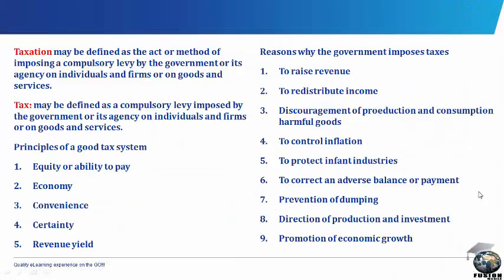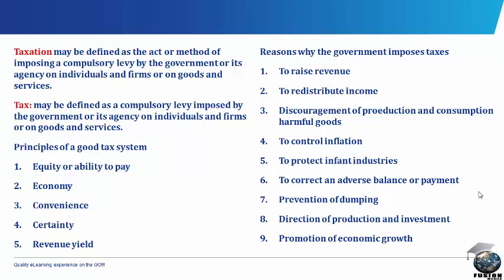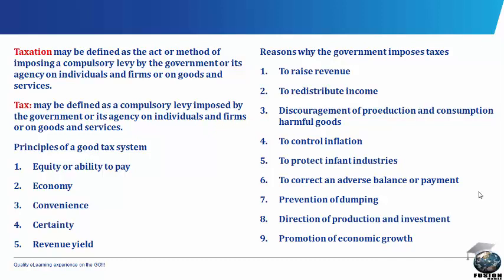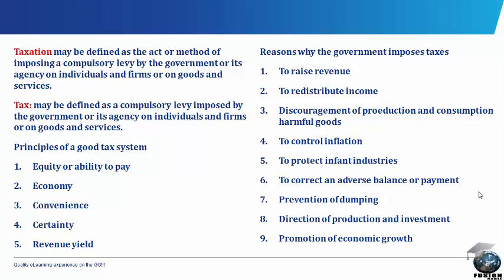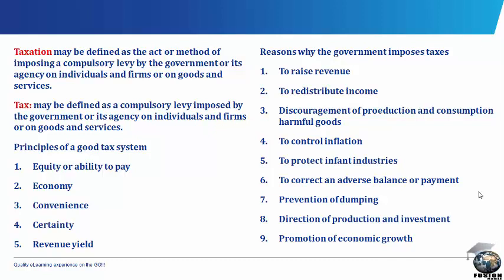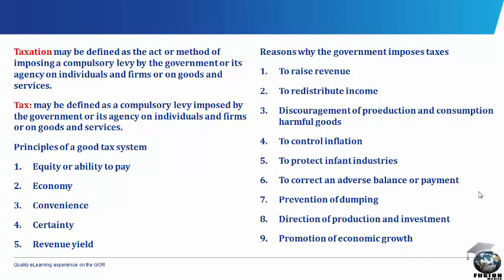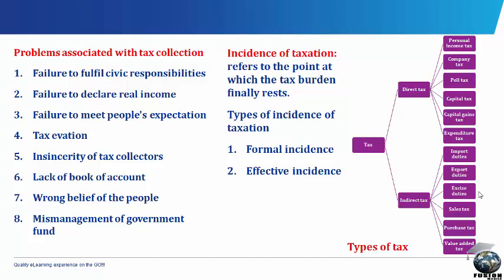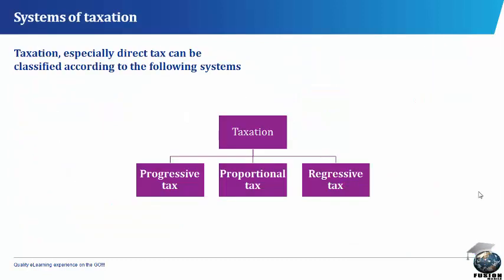Public finance - Taxation (SS 2, JAMB Tutorial, WAEC, NECO, Post-UTME, NABTEB